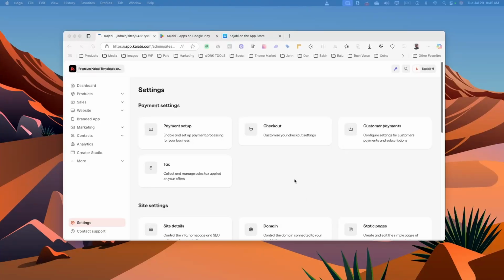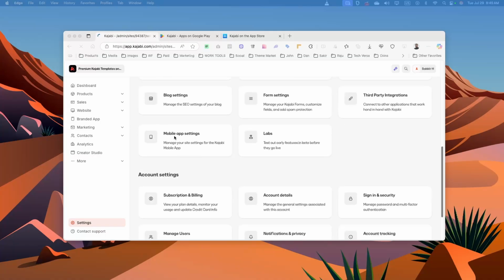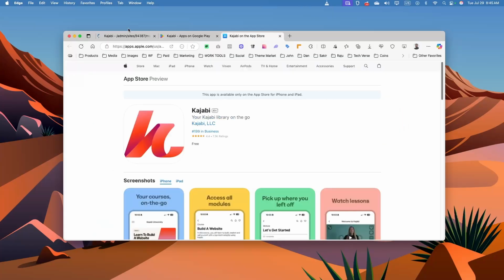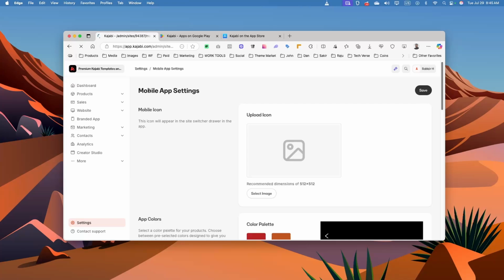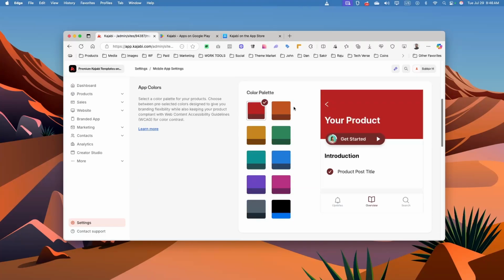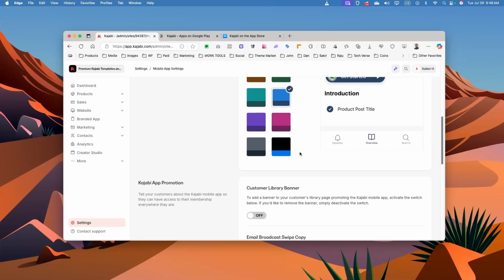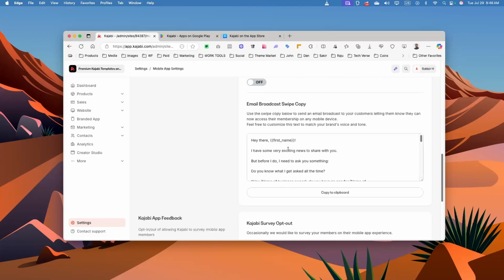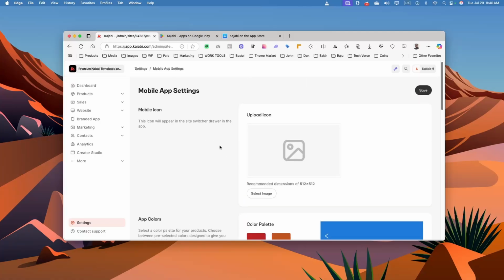How to Configure Kajabi Mobile App Settings | Nivora Creative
Learn how to configure your Kajabi Mobile App settings with this step-by-step tutorial from Nivora Creative. Kajabi offers a full-featured app for both iOS and Android, allowing your users to access your courses on the go. In this video, you’ll learn how to brand your mobile app experience, update your app icon, choose color palettes, and customize Kajabi’s built-in promotional tools.

• How to access the Mobile App Settings inside Kajabi
• How Kajabi’s mobile app works for iOS and Android users
• How to upload your custom mobile app icon
• How to select your color palette for in-app branding
• Why choosing a color palette matching your brand is important
• How to use Kajabi’s promotion tools
• How to upload a promotional banner
• How to use the auto-generated email copy to announce your app availability
• Best practices for preparing your audience to use the Kajabi app

kajabi mobile app, kajabi mobile settings, configure mobile app kajabi, kajabi app tutorial, nivora creative, kajabi customization, kajabi app branding, kajabi mobile experience, kajabi beginners tutorial